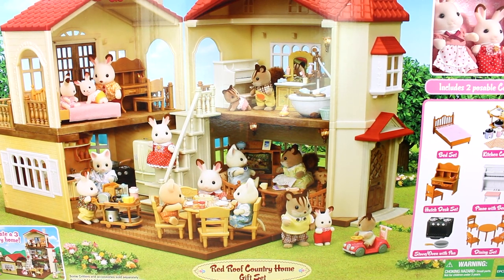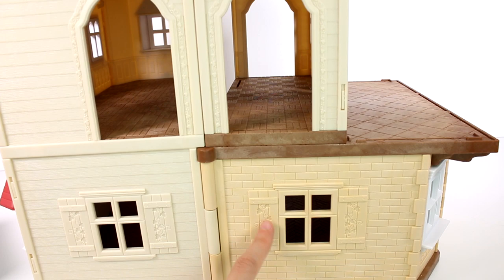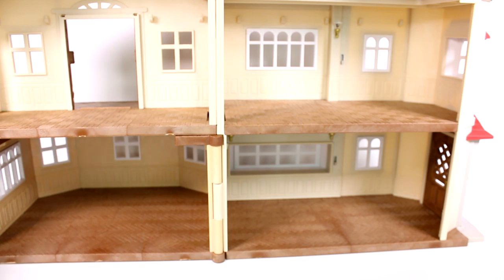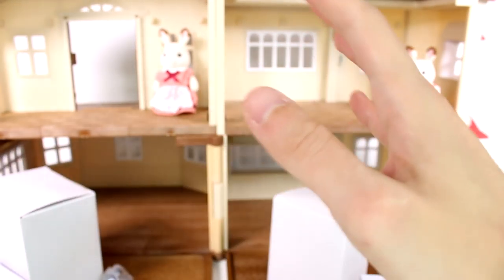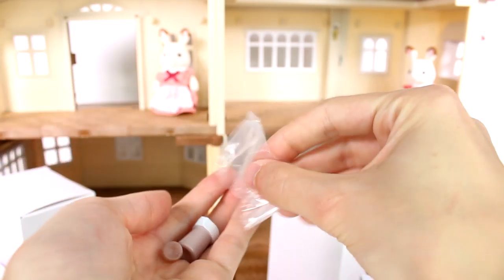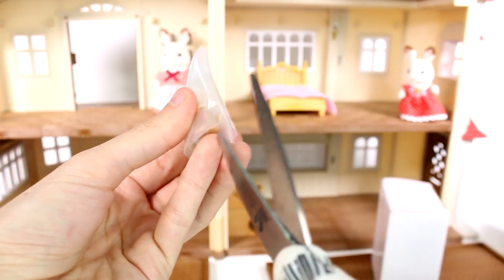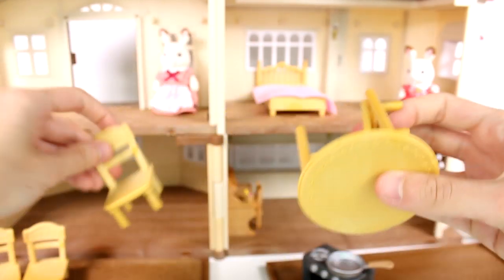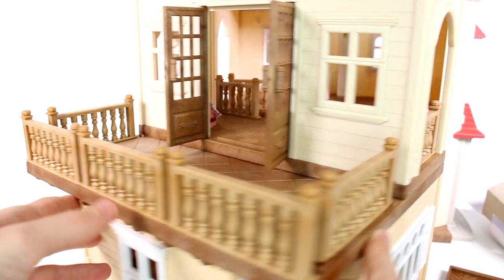Calico Critters Red Roof Country Home Gift Set Unboxing Toy Review